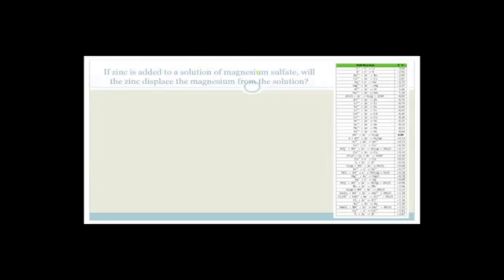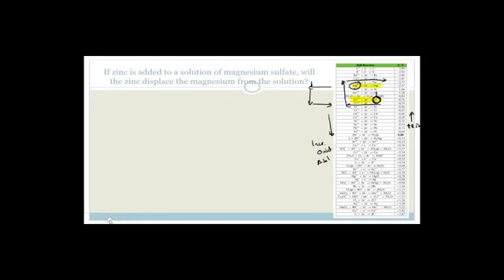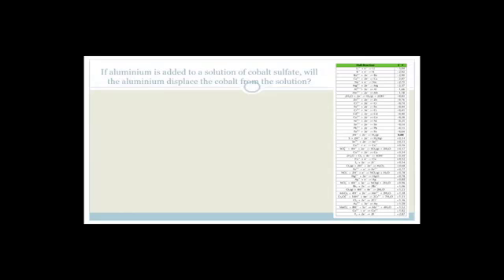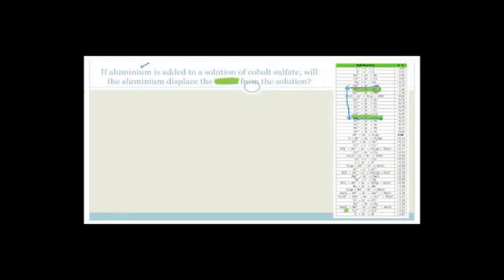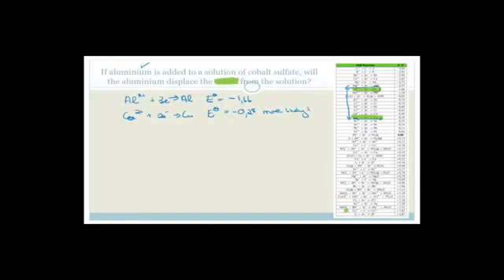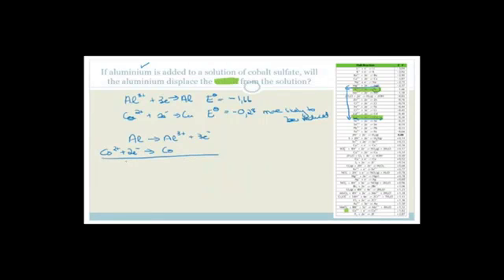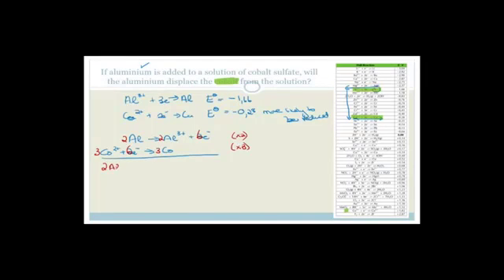Grade 12 electrochemistry part 3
In this video we work through a 3rd example of an application of electrochemistry.